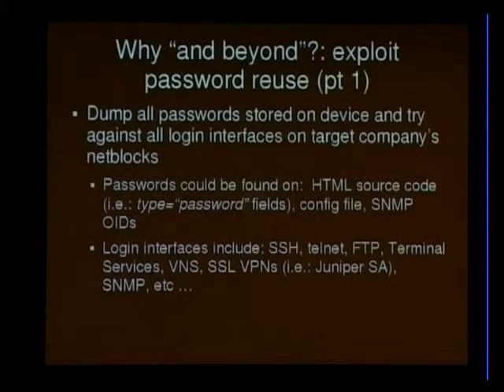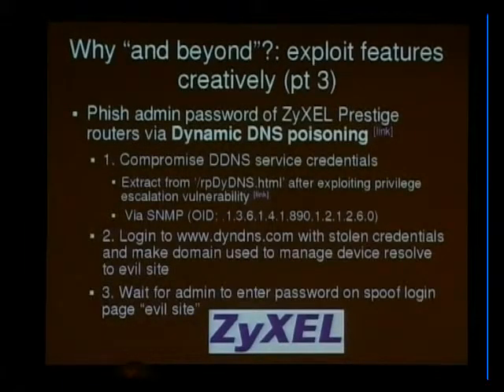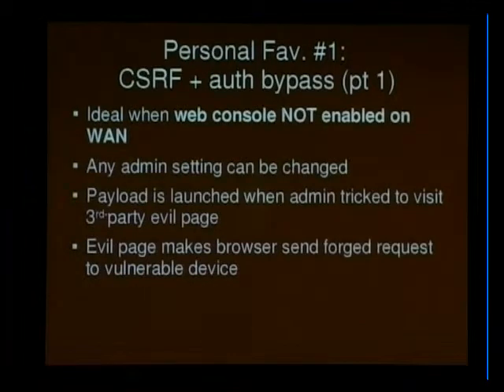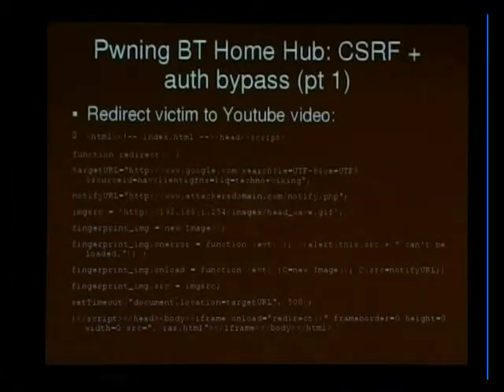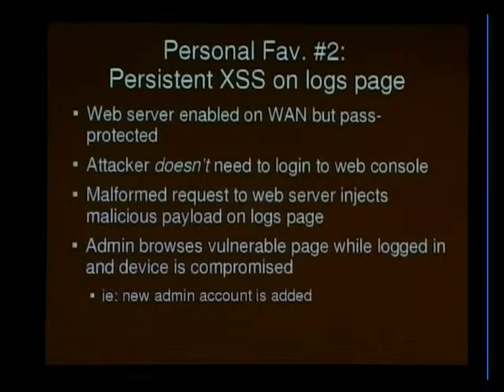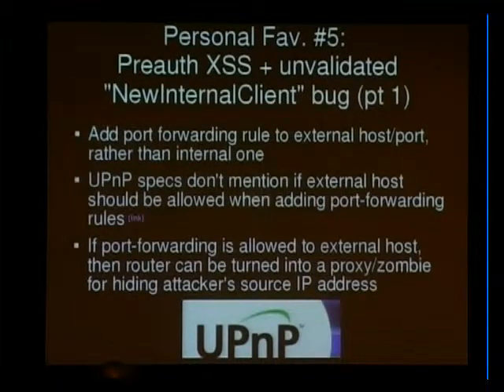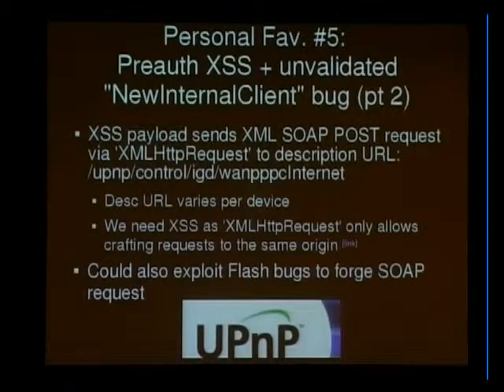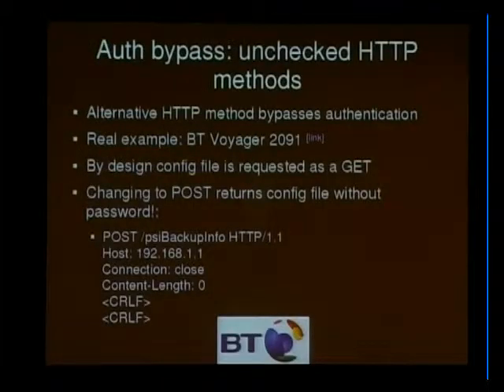Day2-Track2-Adrian Pagvac Pastor - Cracking into Embedded Devices and Beyond_001